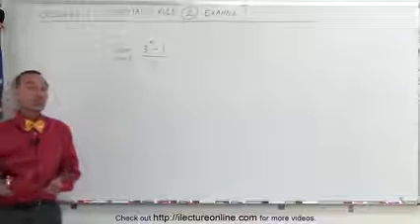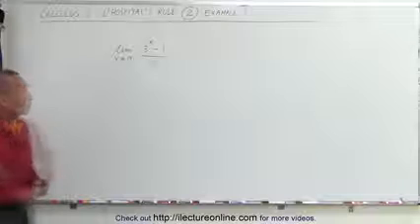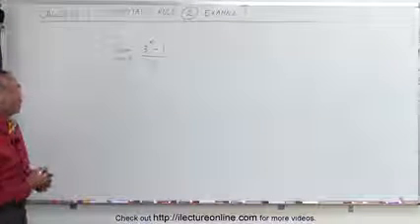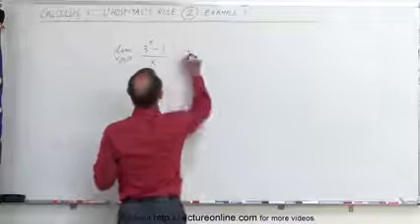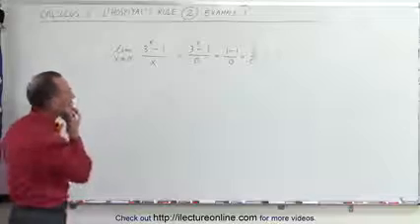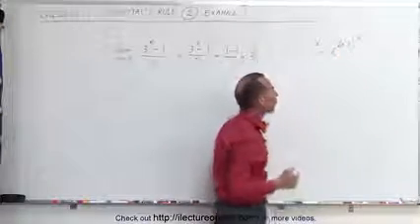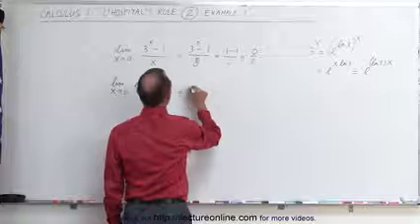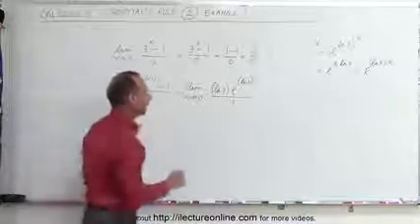L'Hospital's Rule 2 of 25 Example 1240p1